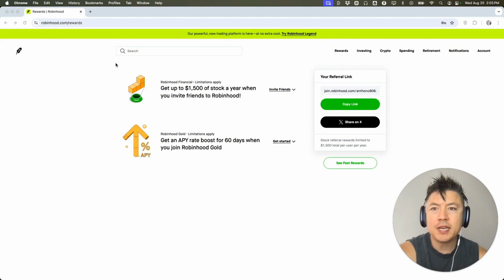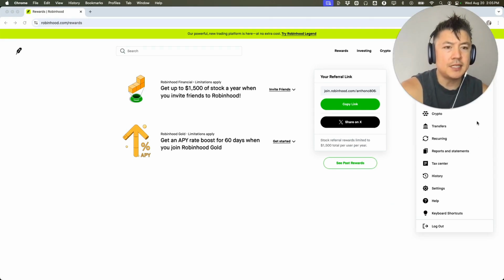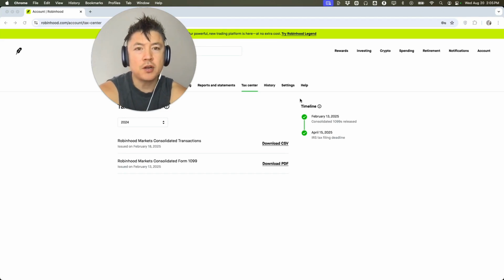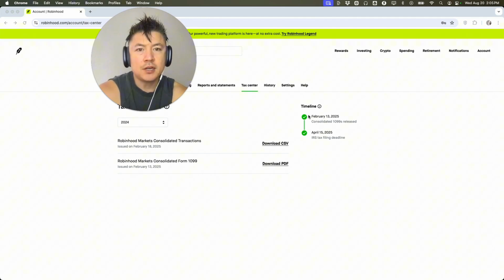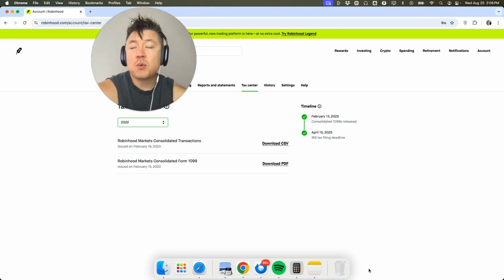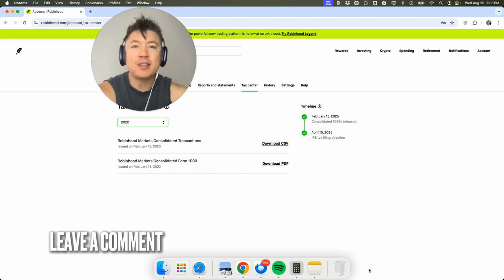✅ How To Find Robinhood 1099 Tax Document🔴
Robinhood is a financial services platform that provides commission-free trading of stocks, exchange-traded funds, options, and cryptocurrencies through a user-friendly mobile app and web interface. Founded in 2013, it was created to make investing more accessible by removing traditional barriers such as high fees and account minimums. Robinhood is popular among beginner and younger investors for its simple design, fractional share investing, and real-time market access. In addition to trading, it offers features like cash management, retirement accounts, and educational resources, making it a widely used tool for managing personal investments and exploring financial markets.